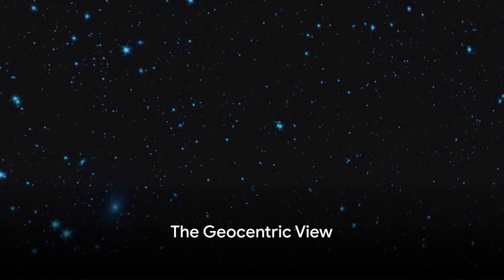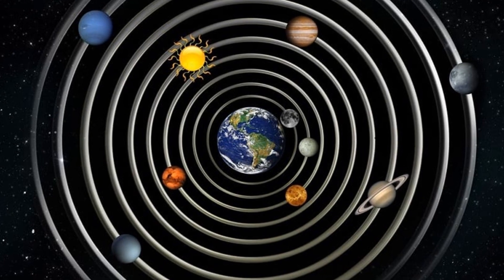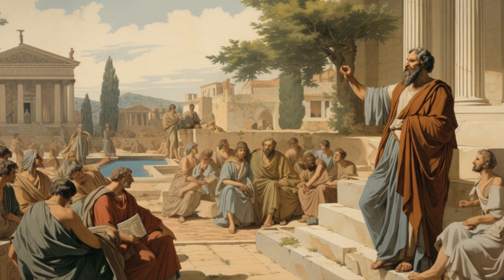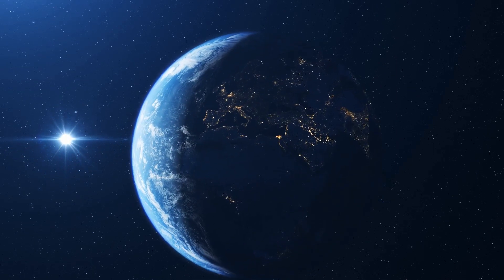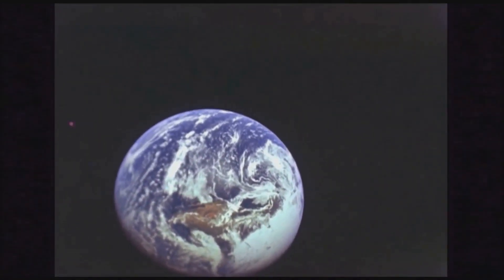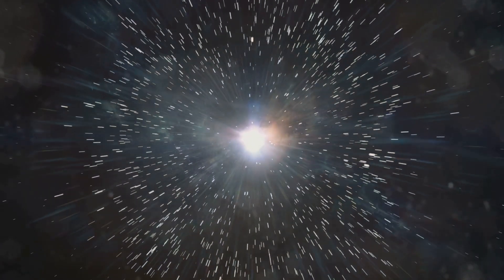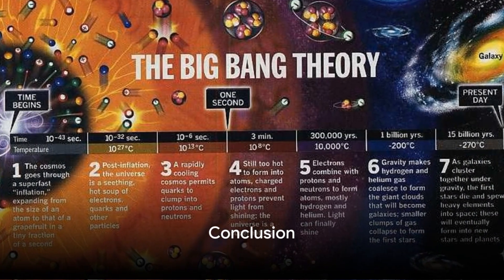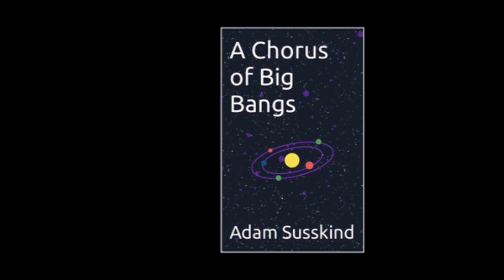What's Wrong with the Big Bang Theory -Part 6: The Mediocrity Issue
Welcome to the sixth in a series of short videos that we will be uploading that highlights the gaps in the Big Bang theory and the Standard Model of Cosmology. The Big Bang theory is presented by a lot of famous scientists like Professor Brian Cox and Neil deGrasse Tyson as an almost a factual account of the creation of our universe. The fact is though that the Big Bang theory has lots of gaps that scientists themselves have uncovered, and the theory really doesn't hold together particularly well.

The idea behind these series of videos is to give viewers an insight into the gaps in the theory and allow viewers to make a more informed judgement on the creation of our universe and the purpose of our existence.

This sixth video in the series discusses the Principle of Mediocrity, a notion that the Earth is not at all special and we human being are just a statistical fluke. But as scientists started to discover how precisely the universe is structured, they started to realise maybe things are not as they seemed.

If you haven’t done so already, please check out the first five videos in the series here: